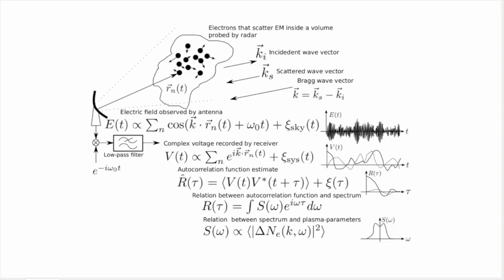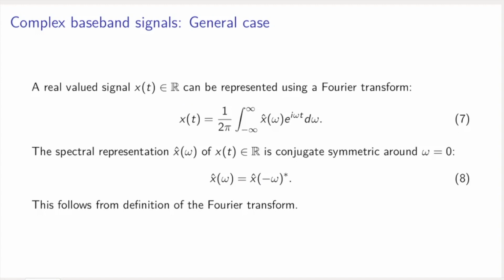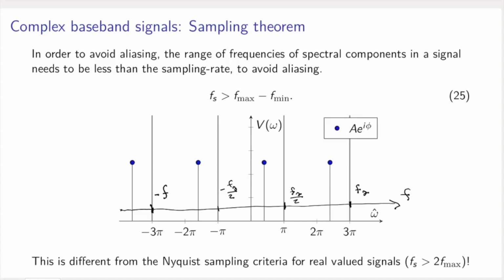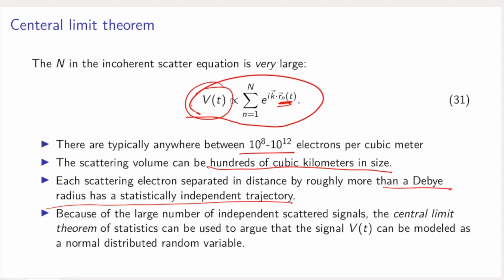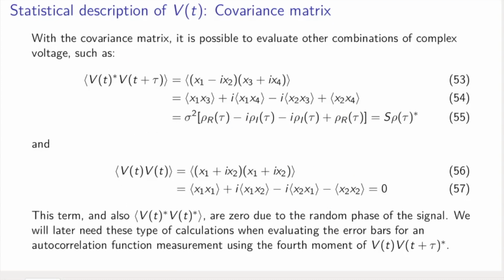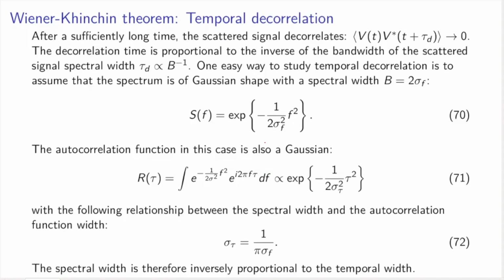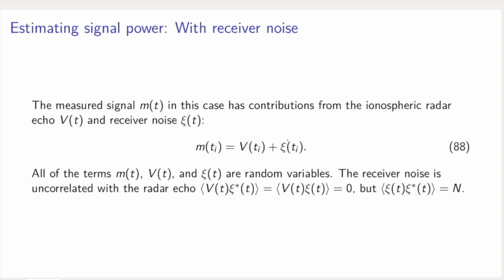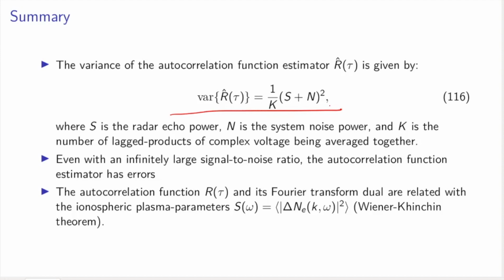Statistics of Radar Signals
This lecture covers:
- Statistical aspects of radar measurements of ionospheric plasma using incoherent scatter radar
- Complex baseband / IQ signals
- Nyquist sampling theorem for complex signals
- A volume filling incoherent radar target
- Complex normal random processes
- Radar scattering as a wide sense stationary complex random processes
- Isserlis' theorem for fourth moments of random variables
- Wiener-Khinchin theorem relating the autocorrelation function and the power spectrum of a random process with a Fourier transform
- Variance of a power and autocorrelation function estimator.

Errata:
-The last term in equation 49 should be  -i^2 E(x_2 x_4)
- The simplified model for incoherent scatter should have the k-vector in the opposite direction (k_s - k_i). Equations 28-30 are missing some negative signs. I should be using the plane wave solution e^(i(-kx + \omega t)) but I was mistakenly using e^(i(kx + \omega t)).
- Equation 57 should have +\langle  x_2 x_1 \rangle instead of -\langle  x_2 x_1 \rangle